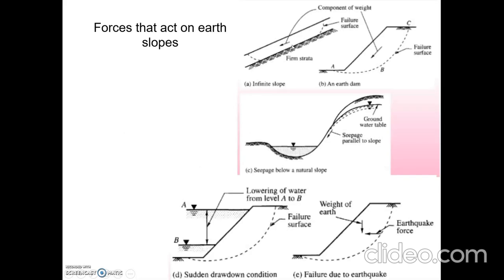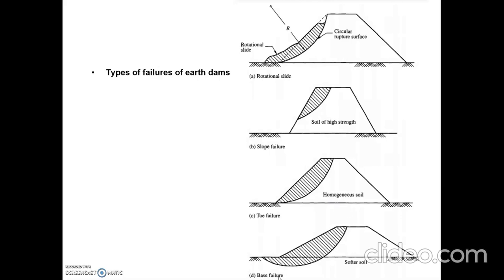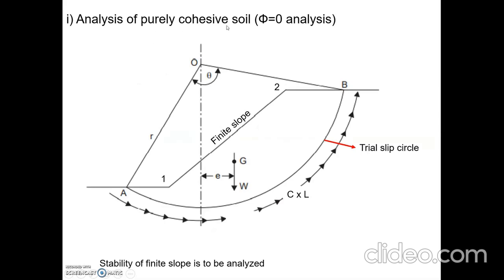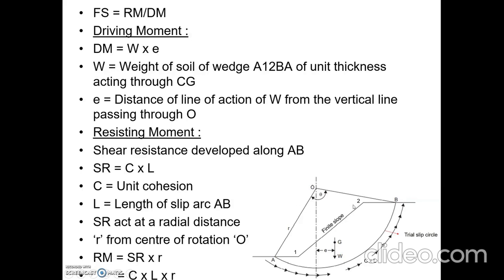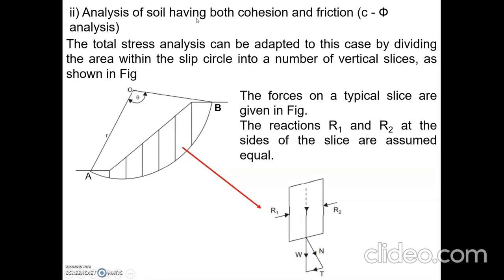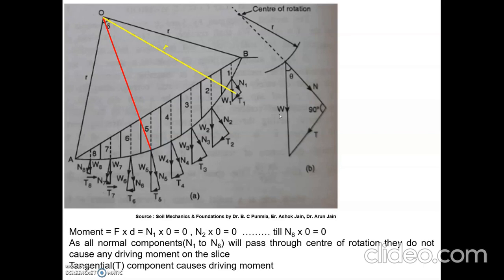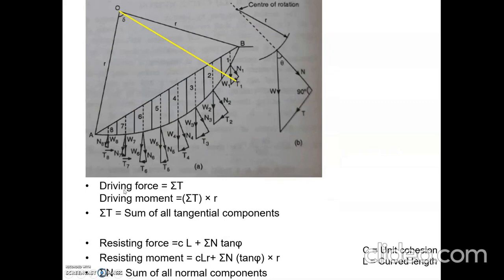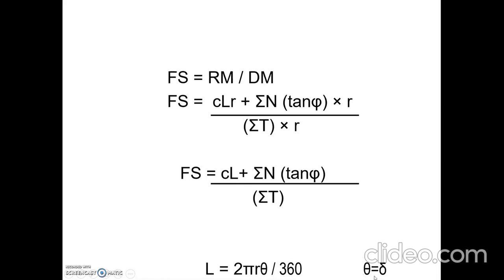Lect 17 Stability of slopes Swedish circle method